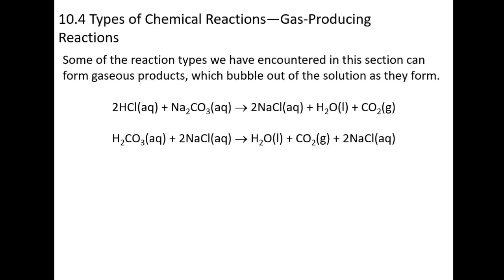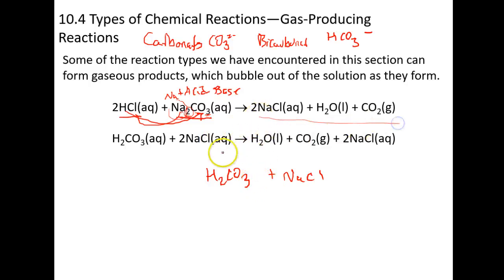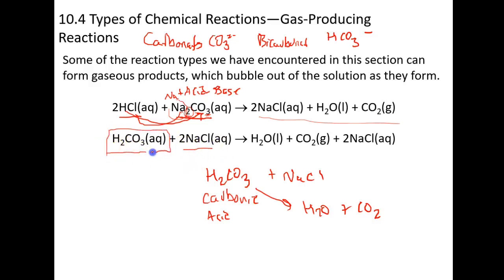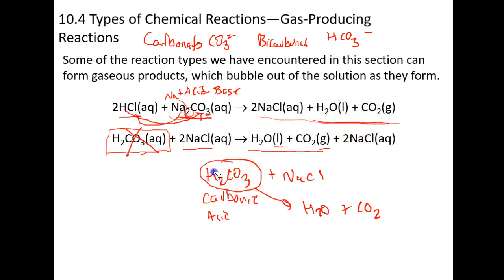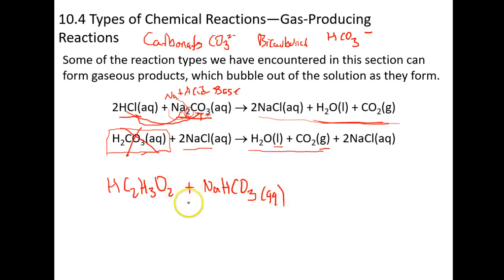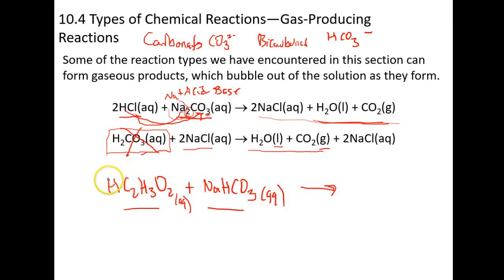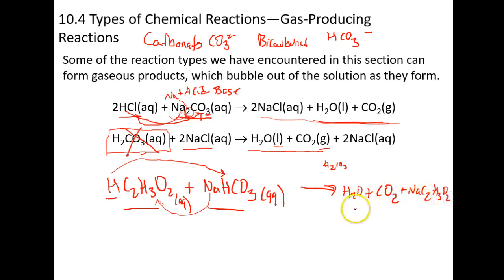Conclusion 10 4